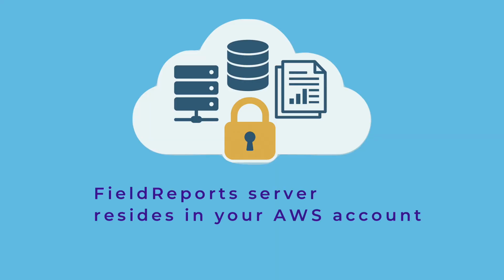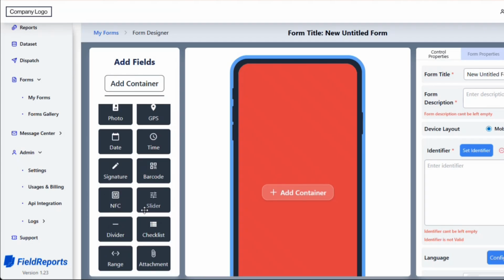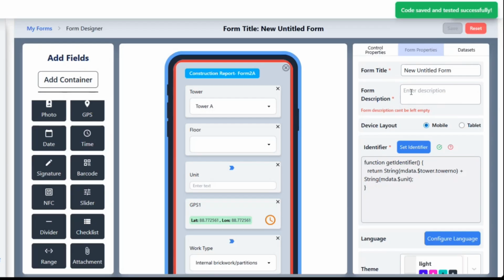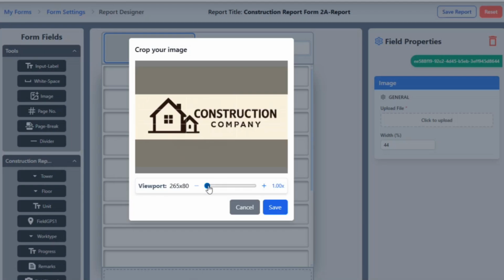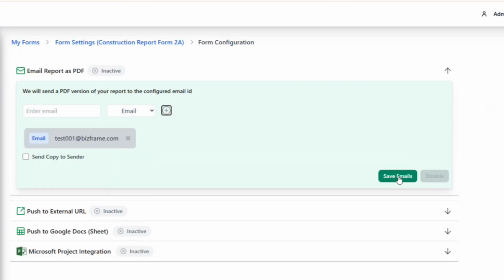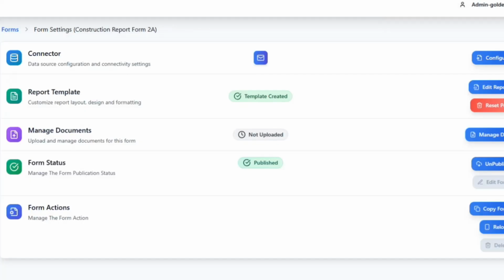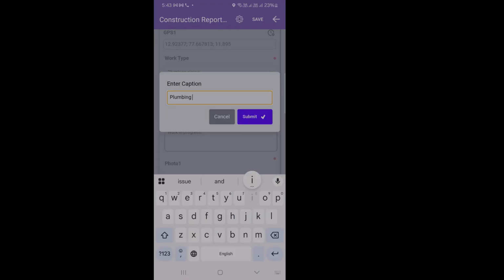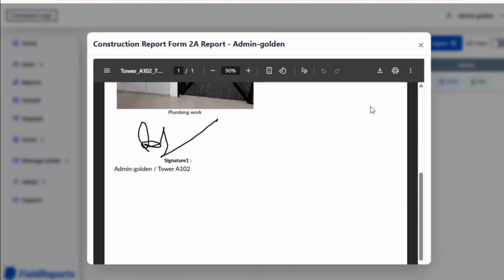FieldReports overview - From building mobile forms to collecting field data.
Welcome to FieldReports!
In this video, we’ll walk you through the complete FieldReports workflow — from creating custom forms, filling them in the field, and capturing photos/GPS/signatures, to generating instant PDF reports and sharing them securely with your team.
With FieldReports, inspections, surveys, and compliance reporting become simple, fast, and reliable. Best of all, your data stays securely in your own cloud account — not on any third-party system.

🔍 What you’ll see in this video:
0:00 Intro – What is FieldReports
0:48 Creating & Publishing Forms
2:15 Creating Report Templates
3:10 Setting up email notifications
4:08 Publish the form
4:20 Filling Forms in the Field (mobile demo)
5:39 Viewing & Exporting Responses

Why choose FieldReports?
-Mobile-first (Android & iOS) with offline sync
- Custom forms with drag & drop builder
- Capture photos, GPS, signatures & notes
- Instant PDF & Excel reporting
- Real-time notifications & task tracking
- 100% data ownership – runs in your own cloud

👉 Ready to streamline your field operations?